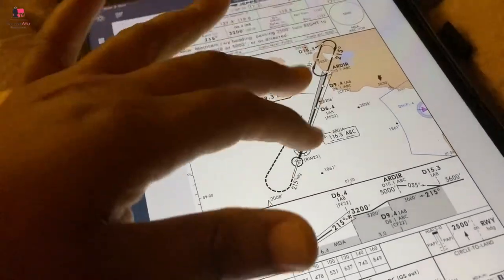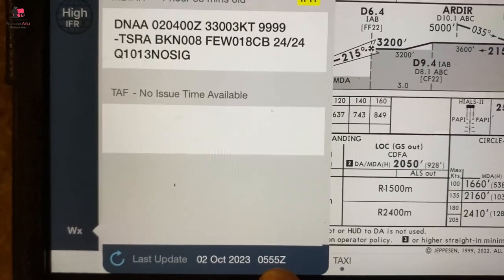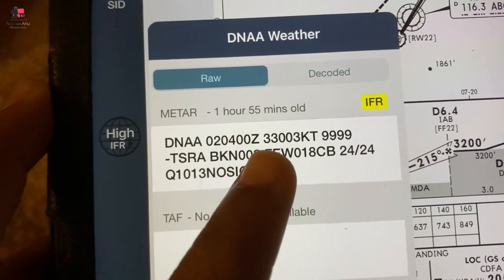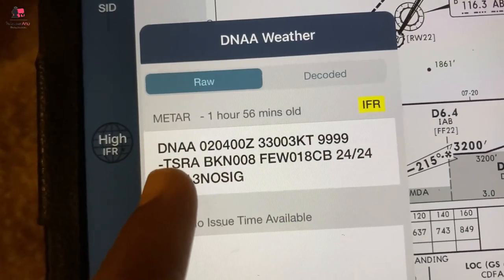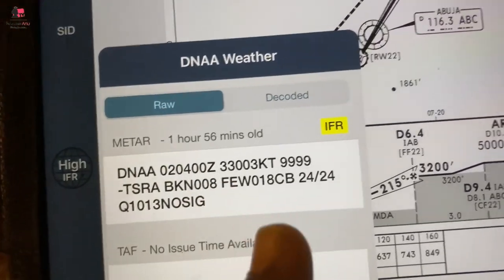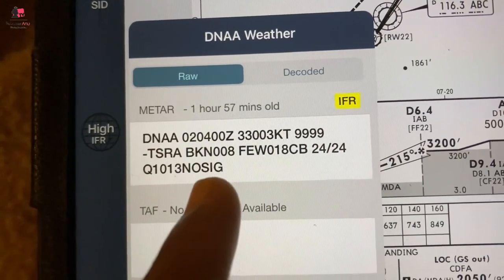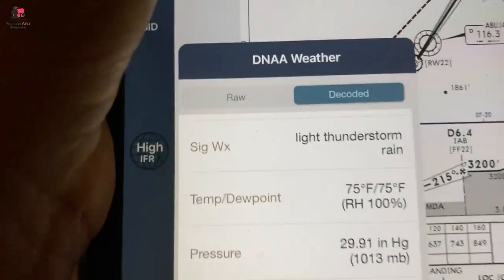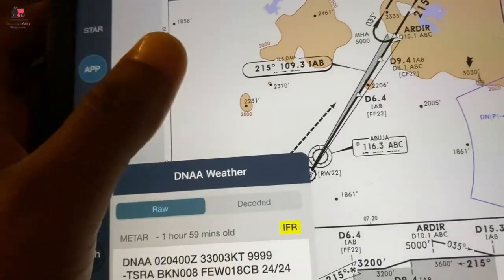HOW TO DECODE A METAR USING YOUR IPAD | Reading Meteorological Aerodrome Reports | PrincessAnuTv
I know you love aviation that why you’re here 😁, I do too, please

Second channel with my hubby (lifestyle stuff) : Yomi and Anu

To order any aviation accessories and custom aviation stuffs go to @princessanuroyalapparel (Instagram page) or

▪️Sign up to my email list to receive books, study Materials and important aviation updates

PrincessAnu
I am currently a commercial pilot Licence holder with Instrument and MultiEngine Rating i also have a Type rating on ERJ135/145, legacy 600. I am married and live in Nigeria.
I love sharing my experiences about flight school, my aviation Journey, the aviation Industry in general and motivating you to move higher.

🥰I care about your moving forward, thank for reading this far,